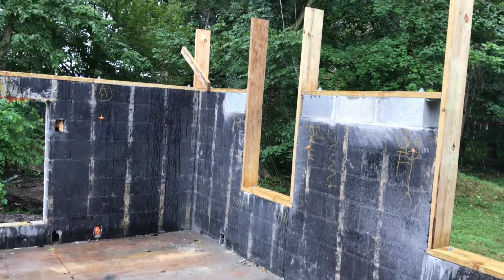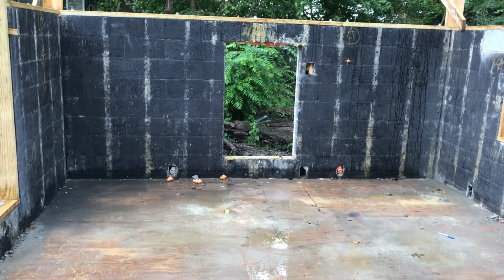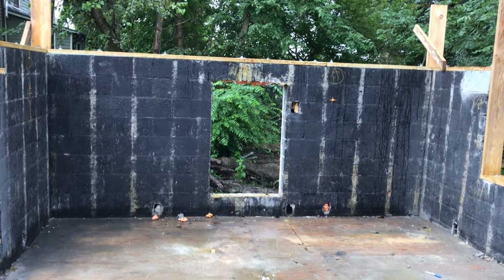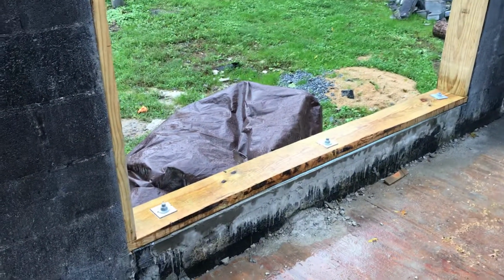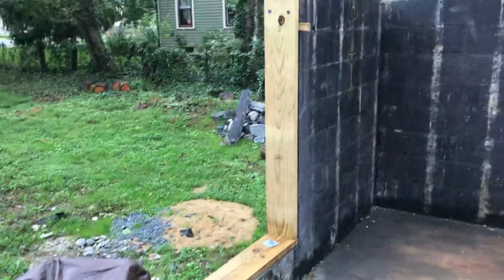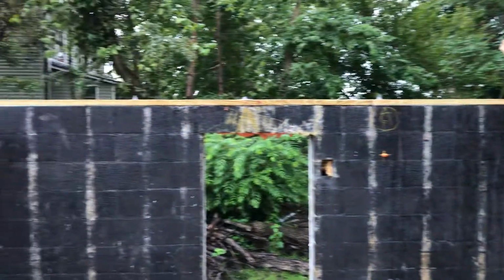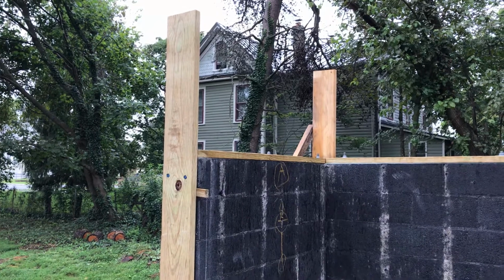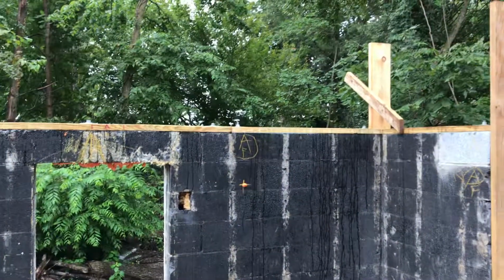Framing Wall Extensions on an Old Block Wall Pt 3